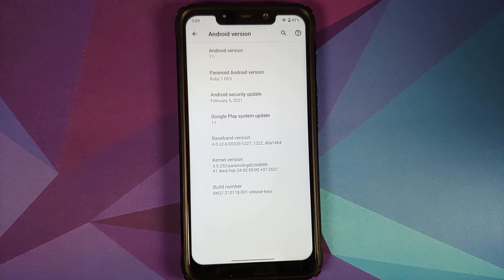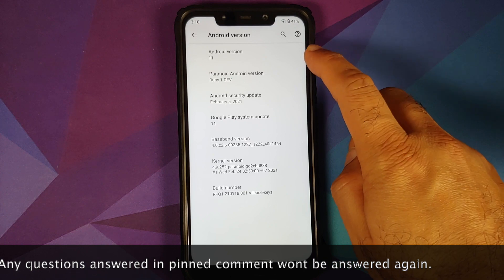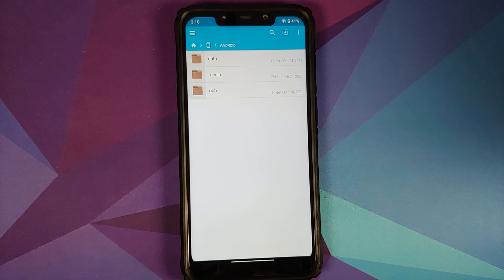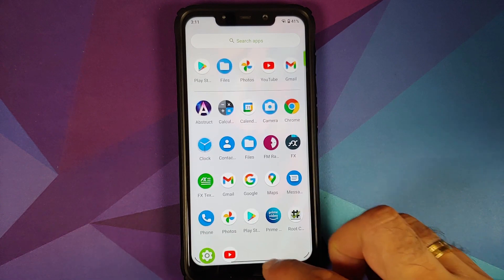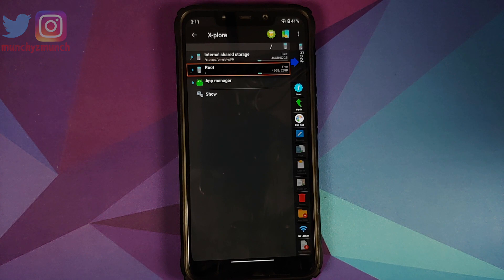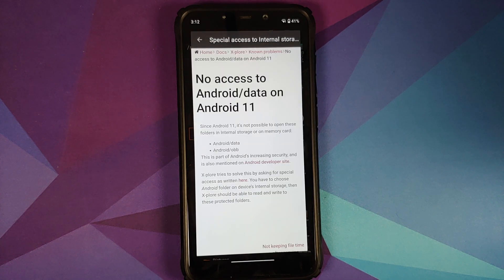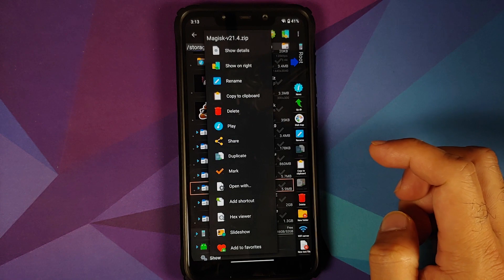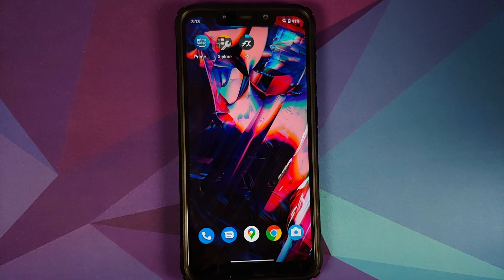How to Access | Android Data & OBB Folders | Android 11 | Without Root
Do you get an error of Access Denied when you try to access Data and OBB Folders on your Android device running Android 11? In this detailed video tutorial we will show you how to fix the Access Denied error when you try to access Data and OBB Folders on your Android device running Android 11 without having to root your device.

**Android 11 Data & OBB Folders access Fix Important Links**